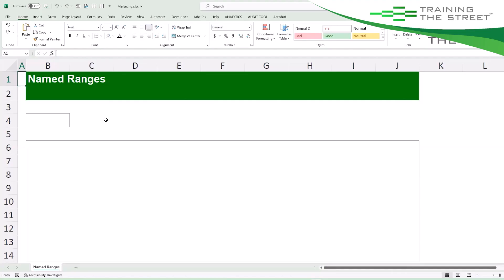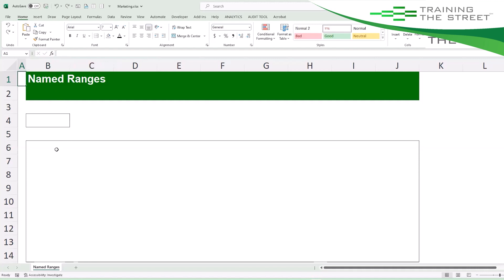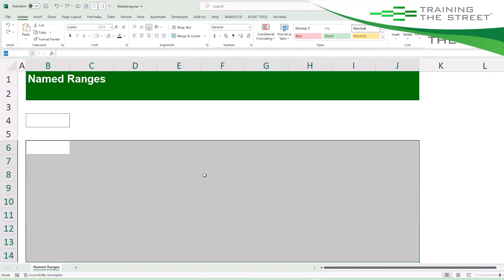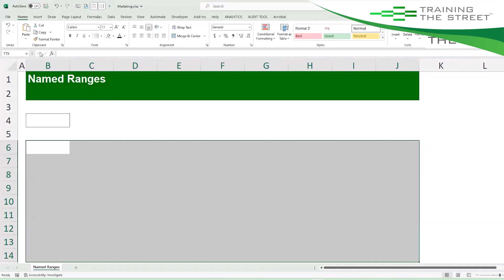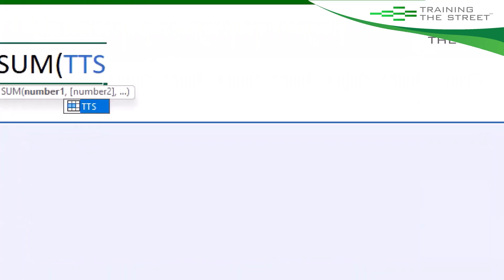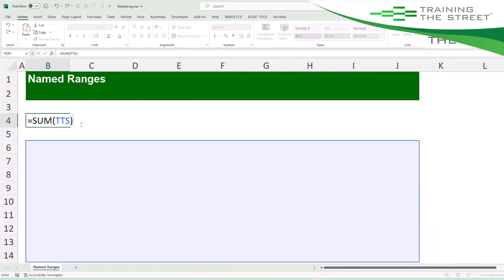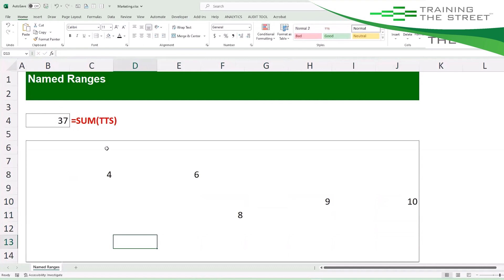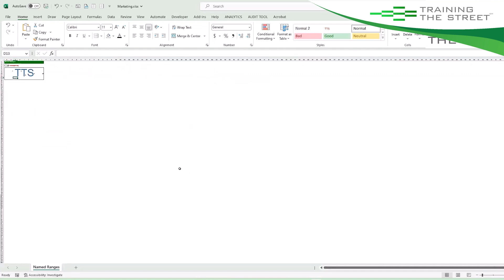Shortcuts to Create & Use Named Ranges in Excel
How to create Named Ranges in Excel.